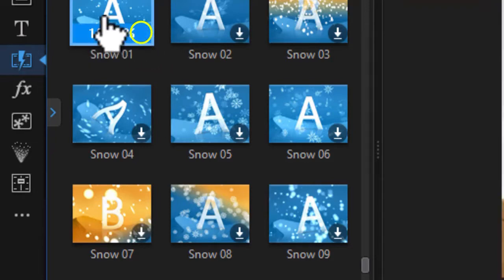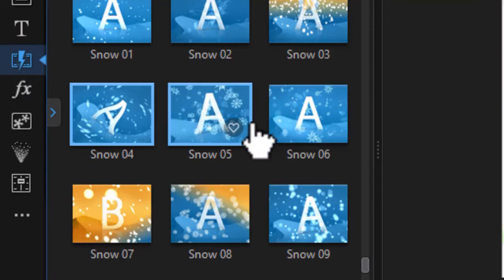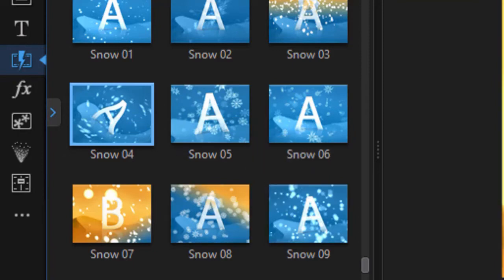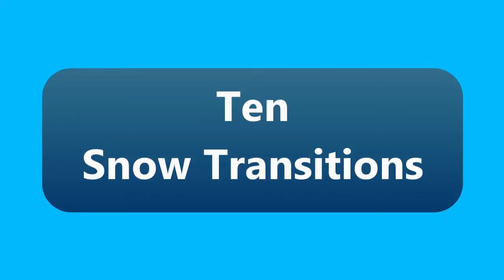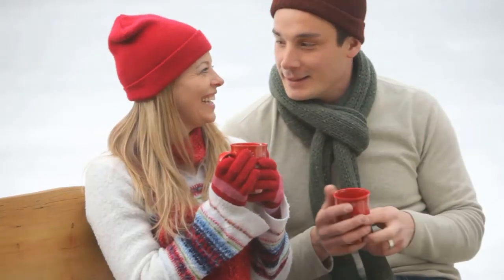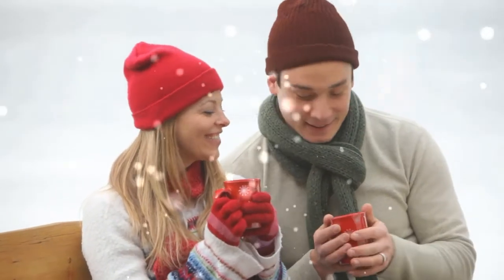New method for adding resources to PD 365 plus Snow Transitions Pack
In this tutorial we show you the new way to add resources to PowerDirector. You no longer need to go through the Application Manager. We illustrate this process with the Snow Transitions Pack and show you all the transitions in that pack as well.